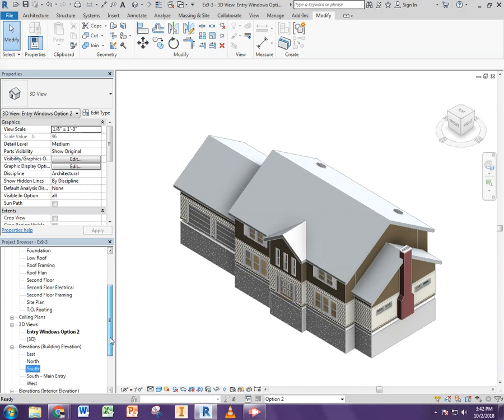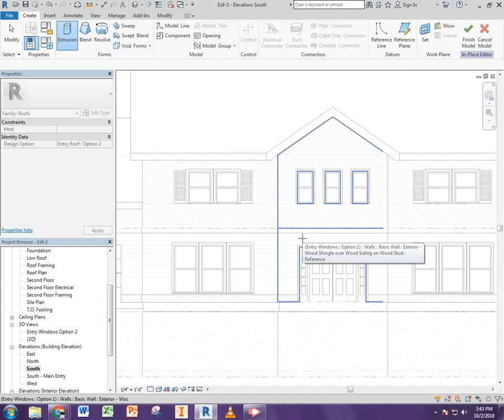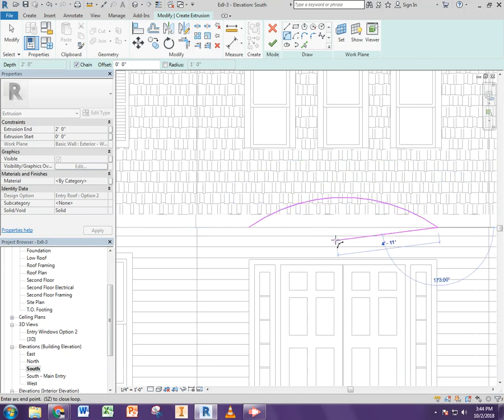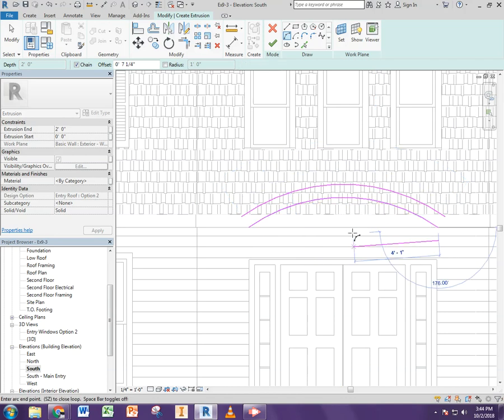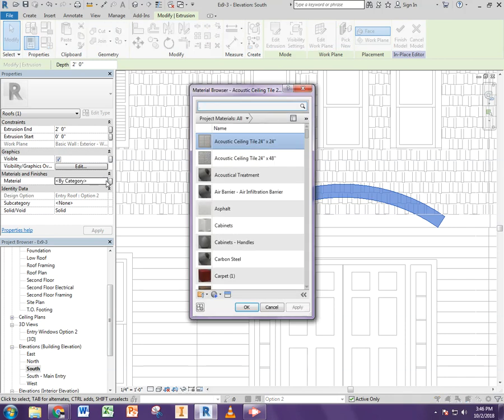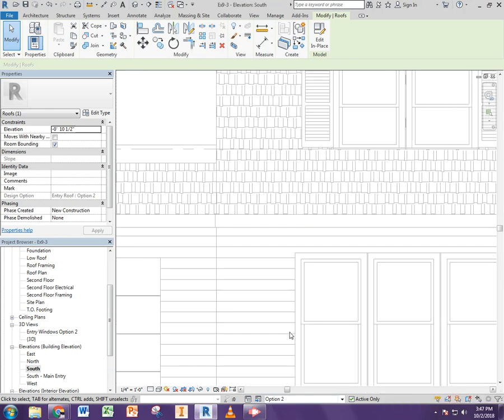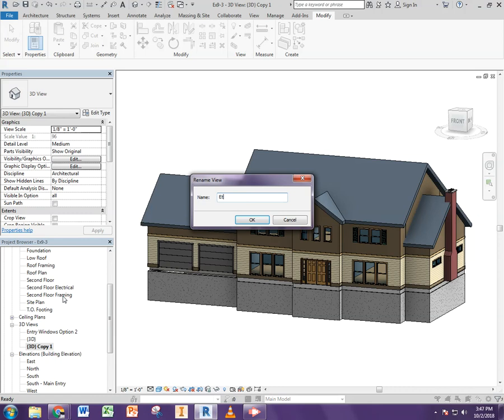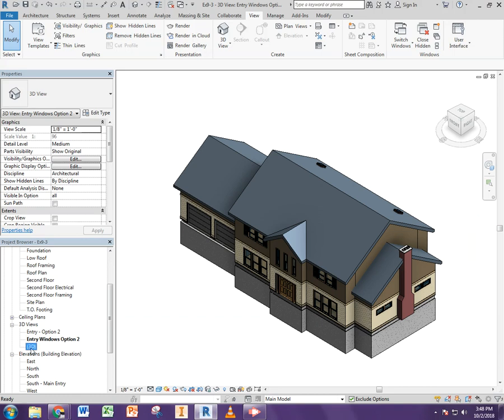9-5 Design Options 2 of 2